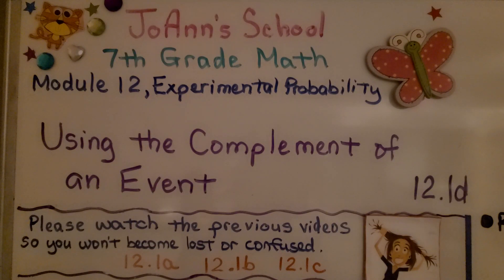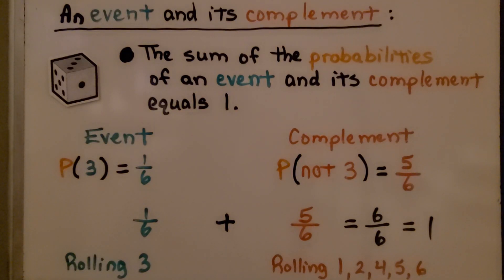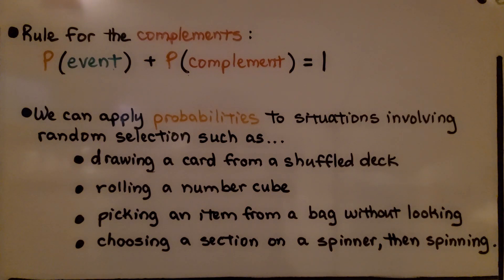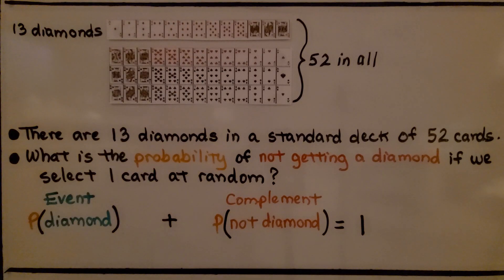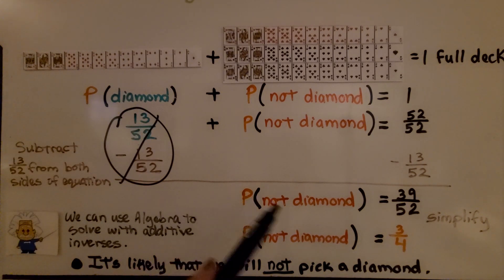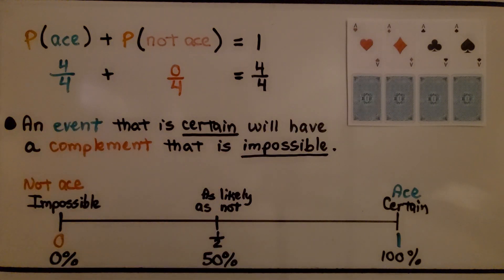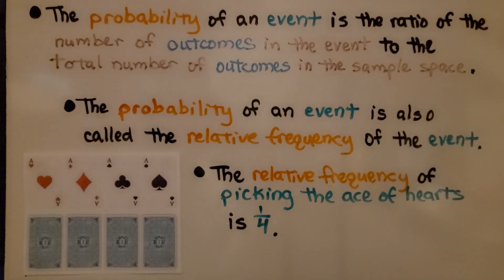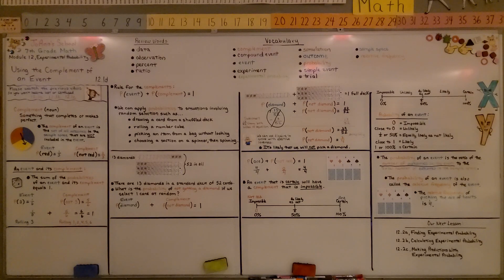7th Grade Math 12.1d, Using the Complement of an Event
A complement is something that completes or makes perfect (Not to be confused with compliment, an expression of esteem, respect, affection, or admiration.). The complement of an event is the set of all outcomes in the sample space that are NOT included in the event. The rule for complements is the sum of the probabilities of an event and its complement equals 1. We can apply probabilities to situations involving random selections such as drawing a card, rolling a number cube, picking from a bag, spinning a spinner. We walk-through examples of how an event plus its complement will equal 1, how P(event) + P(complement) = 1.

Language: ‎English
2018 copyright
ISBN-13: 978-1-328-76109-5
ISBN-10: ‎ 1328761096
Item Weight: 2.4 pounds
Paperback: 560 pages
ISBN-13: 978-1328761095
Product dimensions: 8.5 x 1.07 x 1.12 inches
Reading level: 12 - 13 years